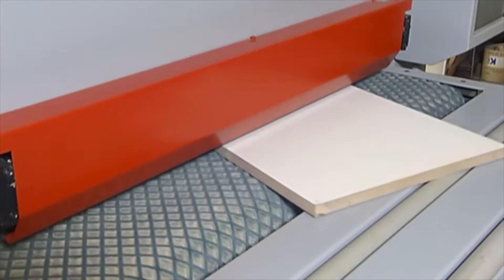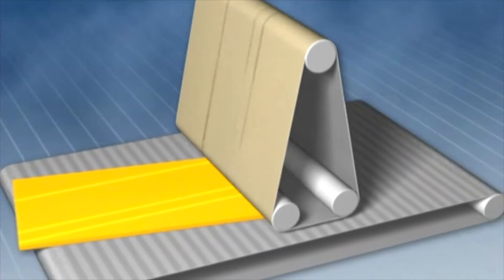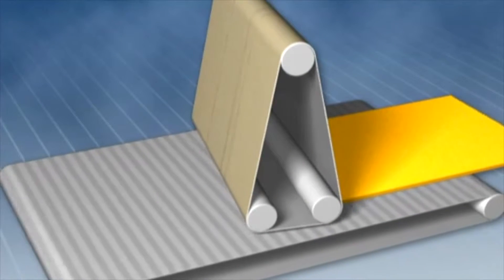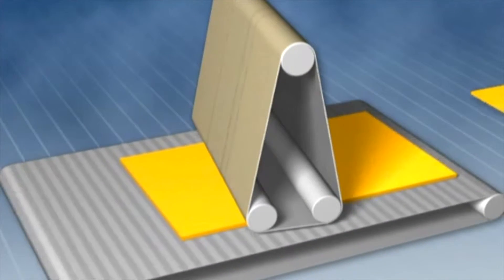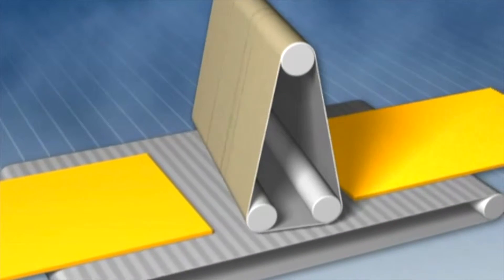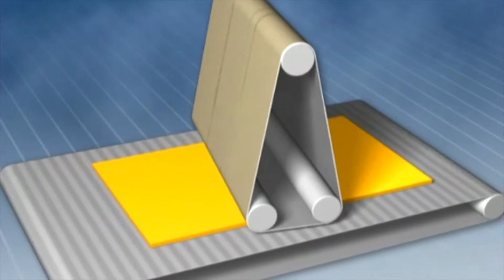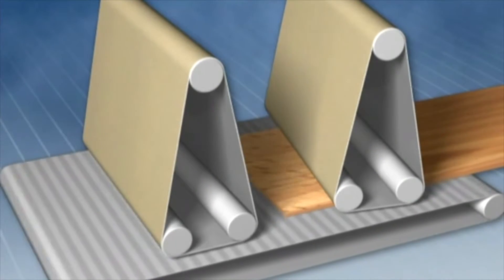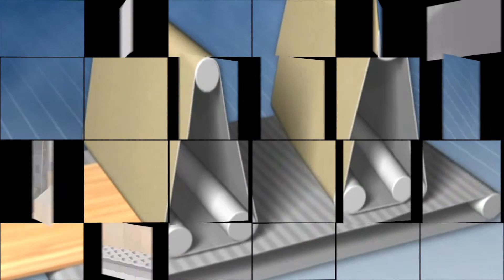Oblique Sanding Technology by KÜNDIG (How it works)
Presentation of KÜNDIG's patented oblique sanding technology which is still setting standards for all widebelt sanders.

With traditional, parallel sanding units, which are found in almost all widebelt sanders, even after short use, sanding belts show small damages, grit outbreaks and irregularities due to wear and clogging. These imperfections negatively affect the sanding image, particularly on delicate surfaces like lacquer or veneer. This inherent flaw of the parallel sanding process can be avoided by pivoting the sanding unit by 10°. Further advantages are absence of oscillation marks, extended life of sanding belt due to this error tolerant procedure and significantly better sanding quality. For lacquer and veneer applications this technology is ground-breaking, but its great advantages are also very visible in window production or fine solid timber work.